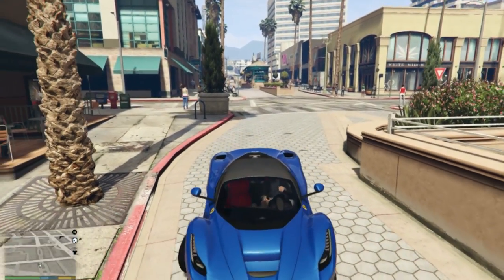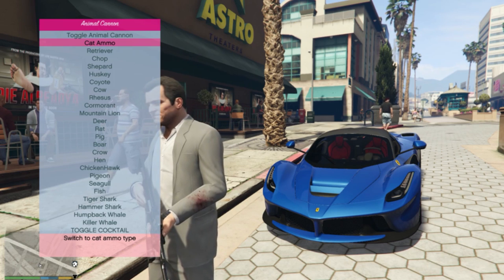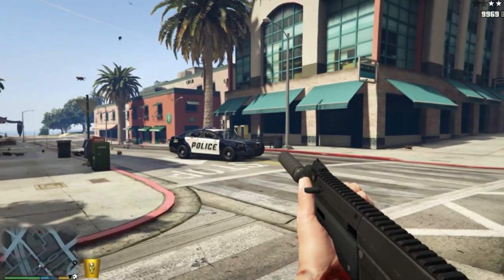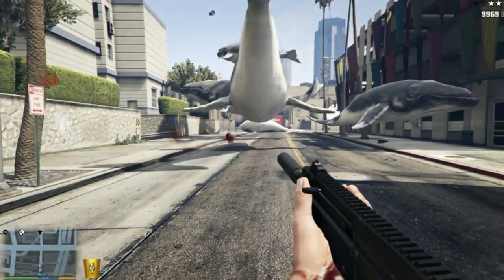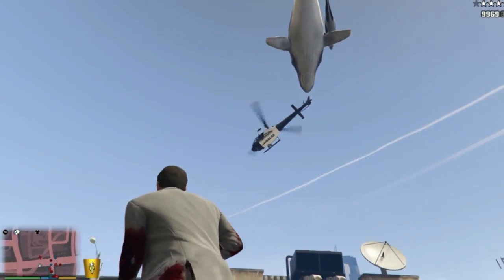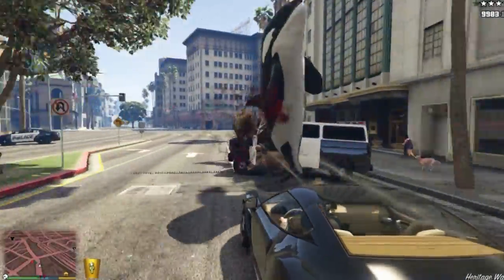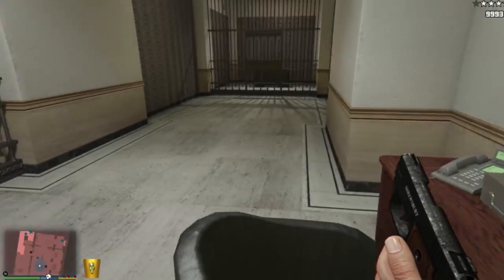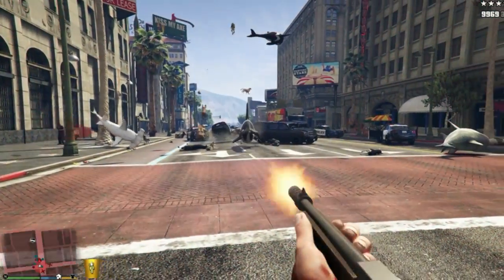ANIMAL GUN MOD (Shoot Whales At Your Enemies!) - GTA 5 PC MODS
GTA 5 PC Mods Episode 23 - GTA 5 Animal Gun Mod. In this episode of GTA 5 Pc mods we take a look at the animal gun which shoots every single animal found in GTA 5. Want more GTA 5 mod showcases?